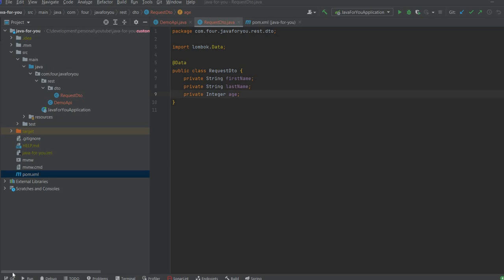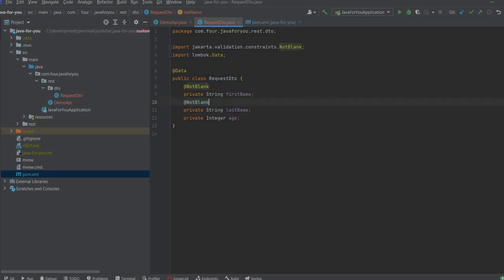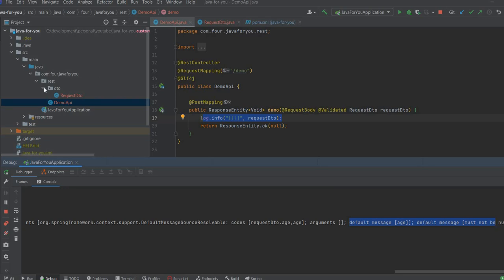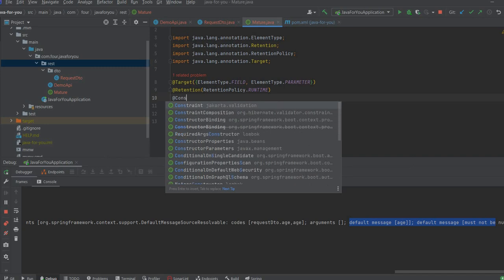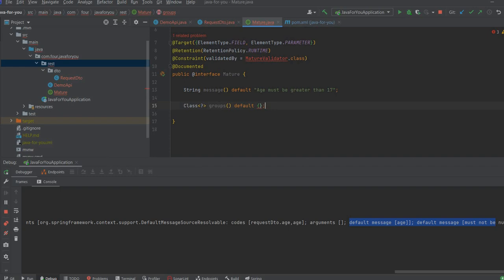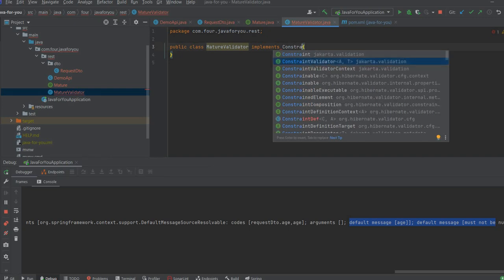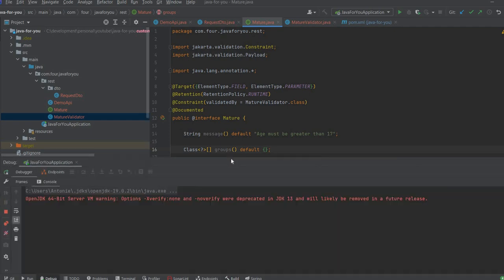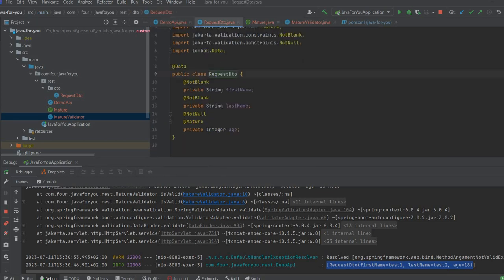Spring Boot - Creating a Custom Annotation for REST Validation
Create custom annotation that can be used in Spring Boot rest validation.